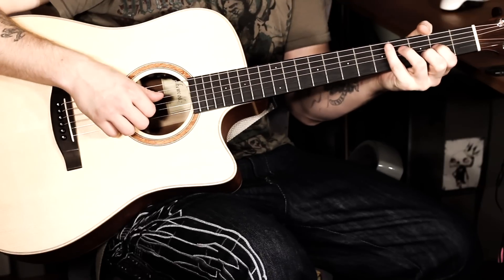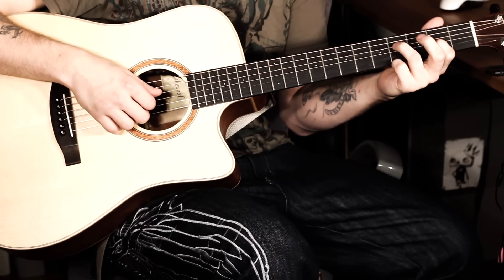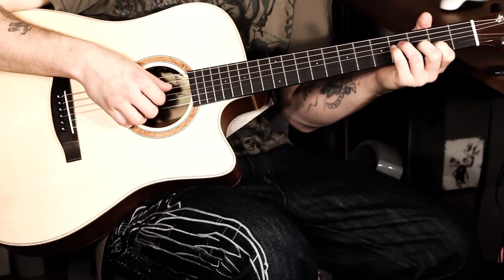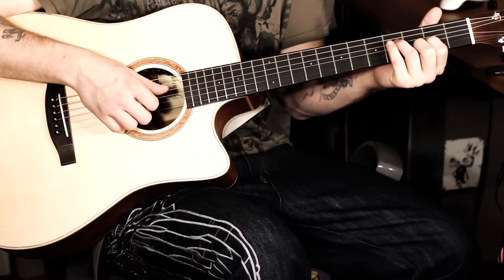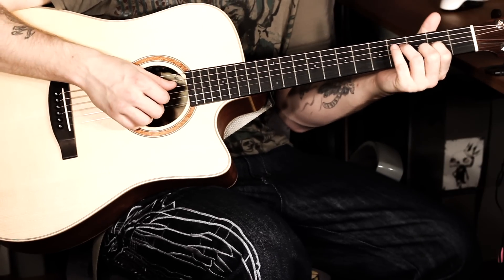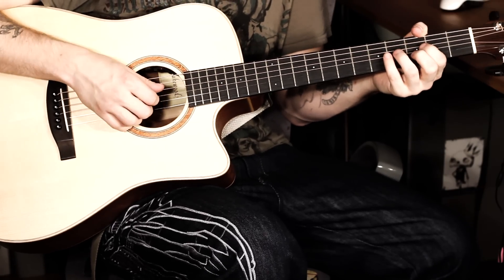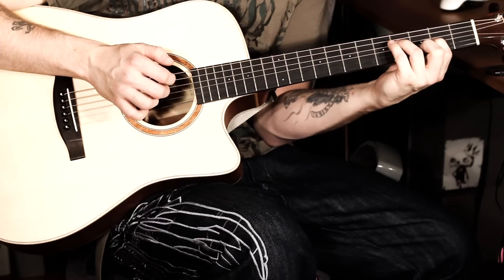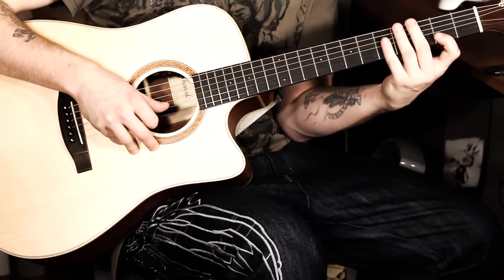Gitarre lernen: Gigi D'Agostino - L'Amour Toujours Part 1 (HD Rock Tutorial)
Die erste Guitar Nerd Community Deutschlands. Steig jetzt ein !!!

Nie wieder ein cooles Tutorial verpassen! Und dazu noch einen Gratis Workshop abstauben. Hier gehts : Gitarre lernen in 6 Wochen

Heute gibt es ne hammer fette Akustikversion vom Song Gigi D'Agostino - L'Amour Toujours. Perfekt für den Weihnachtsabend zum vorspielen. Have Fun.

DeSade